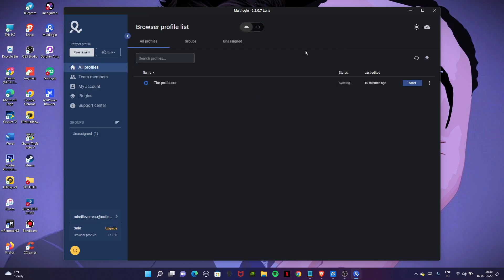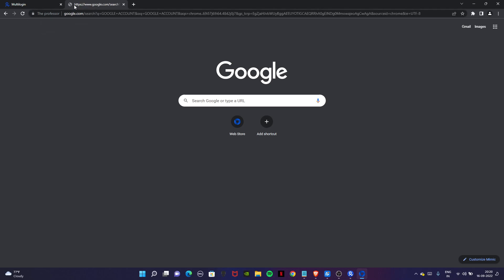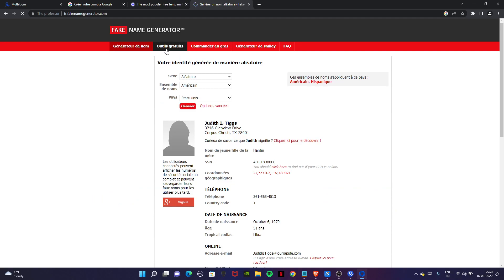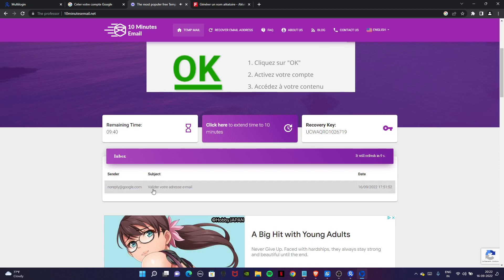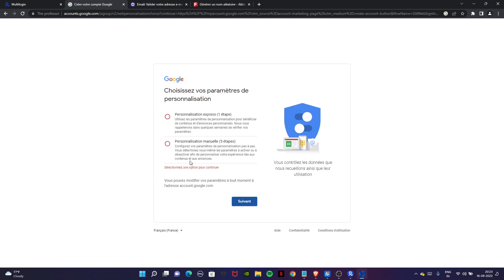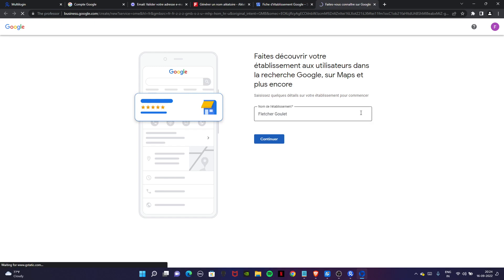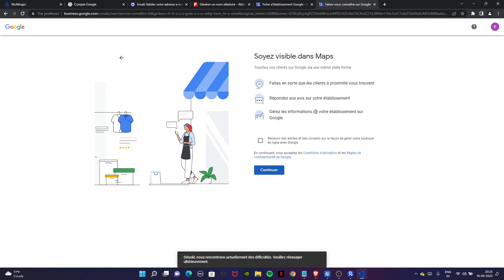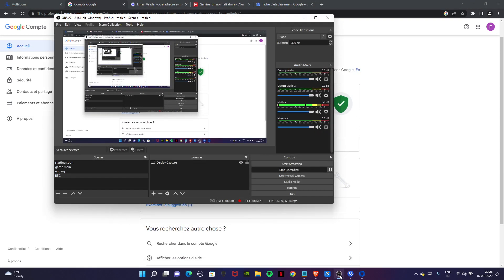(10) Creating an EDU MAIL Acoount and Link it with Google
Google Admo Trick Threshold 2022

(01) INTRODUCTION AND BROWSER + PROXIES
(02) MULTILOGIN ACCOUNT CREATION
(03) Multilogin Browser Profile Setup and Proxy Binding
(04) Incogniton Browser Profile Setup and Proxy Binding
(05) GoLogin Browser Profile Creation and Setup with Proxy Binding
(06) AdsPower Setup and proxy binding
(07) Dolphin Anty Setup and Proxy
(08) Everything you need to know about Gmail Creation and Different Domains
(09) Creating a Gmail Account and Business profile
(11) Creating a Proton Mail and Link it with Google
(12) Creating an Outlook Mail and Link it with Google
(13) Understanding the Algorithm and Pattern of Google Ads
(14) Getting started with Google AdMob and Setting it UP
(15) Setting Up Google Merchant Centre and Linking with Adwords
(16) Google Sites and Analytics Setup with GMC
(17) Billing Setup Part 01
(18) Billing Setup Part 02
(19) Campaign Creation Setup
(20) Conclusion